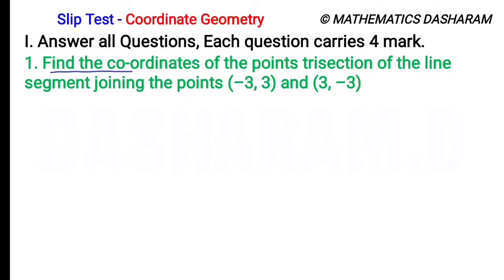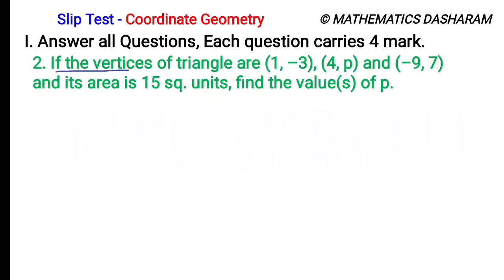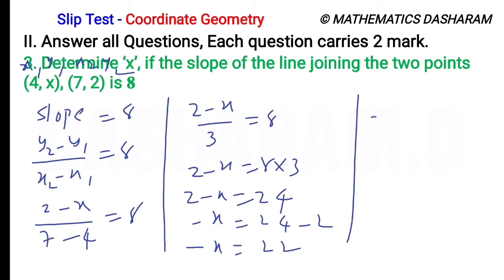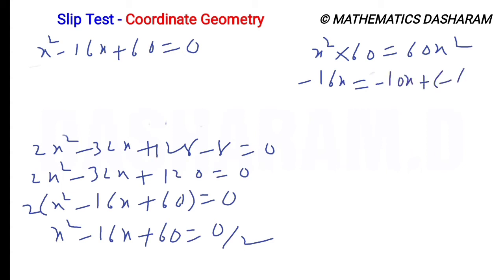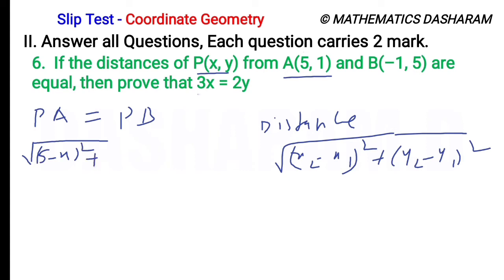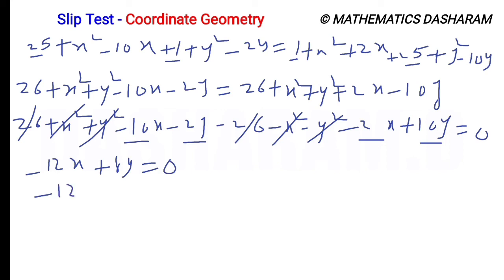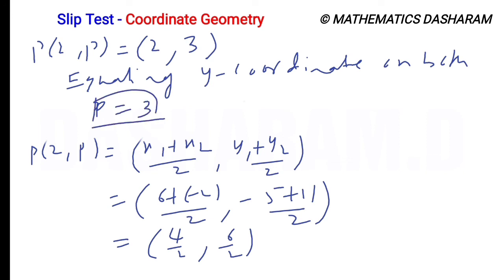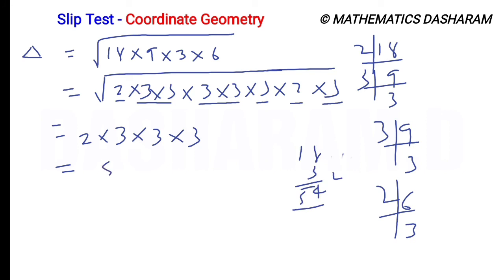Imp Questions Slip Test - Coordinate Geometry#TS&AP 10TH CLASS MATHS PAPER 1